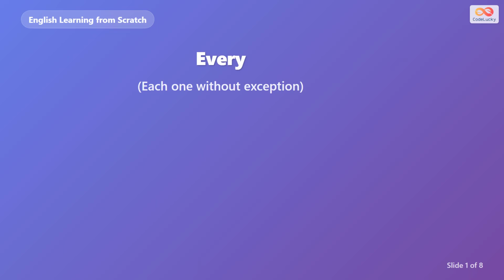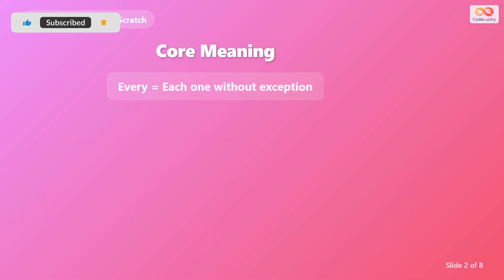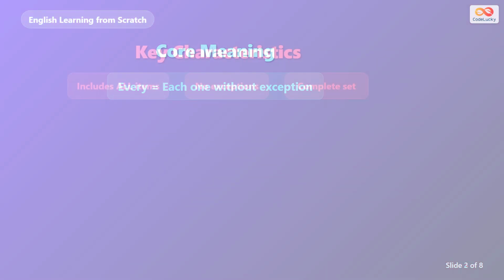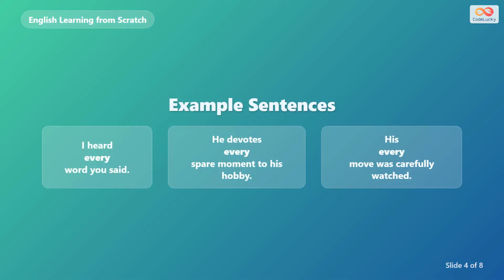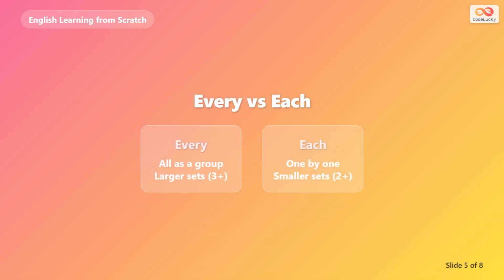Master the Use of Every: English Grammar for Beginners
Learn how to use the word every correctly in English with clear explanations and easy examples. This video covers the core meaning, key characteristics, and how every differs from each. Improve your grammar with simple rules and sample sentences. Practice common mistakes and improve your English instantly! 🌟

Perfect for beginners looking to build a strong foundation in English grammar.

Don't miss out on learning the difference between every and each and how to apply them in daily conversation. Boost your confidence and speak English fluently! 🚀

Chapters:
00:00 - Every
00:11 - Core Meaning
00:22 - Key Characteristics
00:35 - Example Sentences
00:50 - Every vs Each
01:09 - Usage Examples
01:25 - Grammar Rules
01:47 - Practice
02:02 - Outro